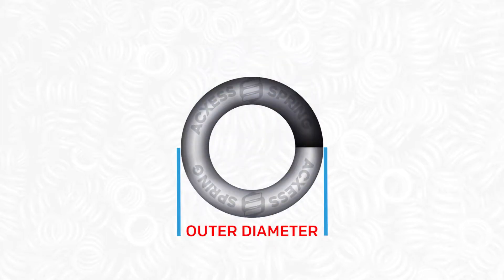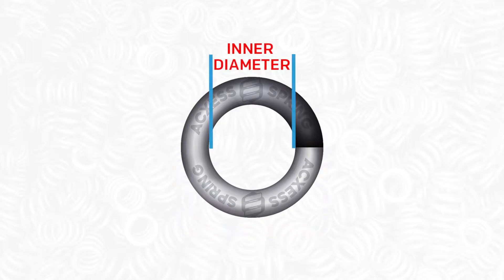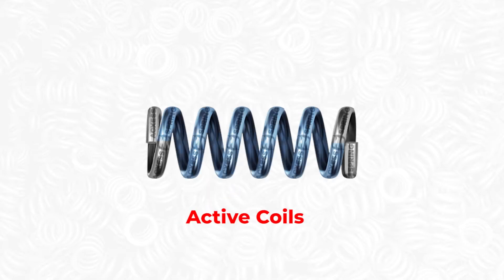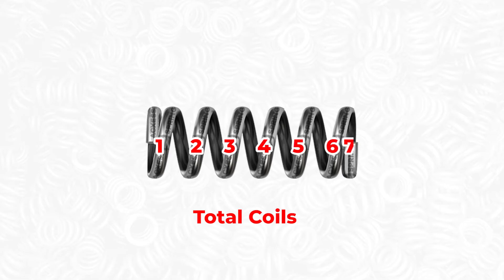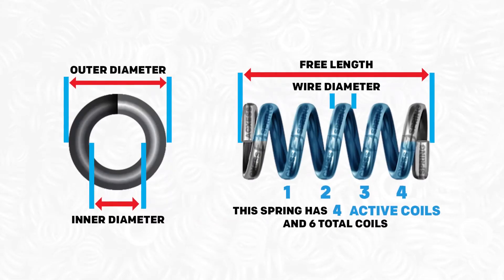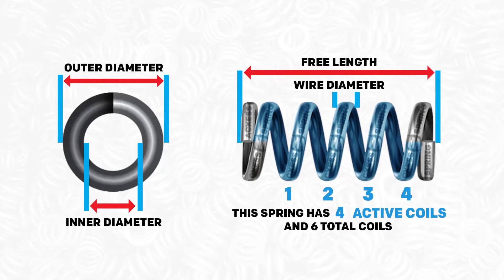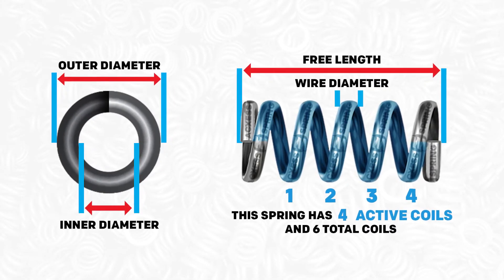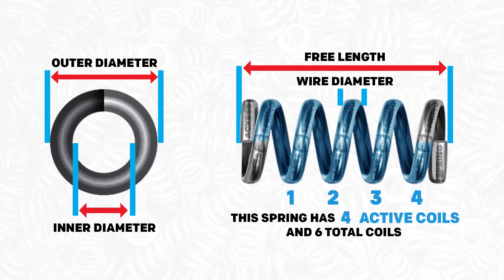Overview of Coil Compression Springs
Overview of CoilCompressionSprings. How to measure a helical coil compression spring correctly. Understand the different SpringDimensions and SpringMeasurements on a compression springs such as: outer diameter, inner diameter, free length, wire diameter, active and total coils on a spring. This will help you find and buy the right StockSpring from TheSpringStore or allow you to design the right coil compression spring with our tools at AcxesSpring.com